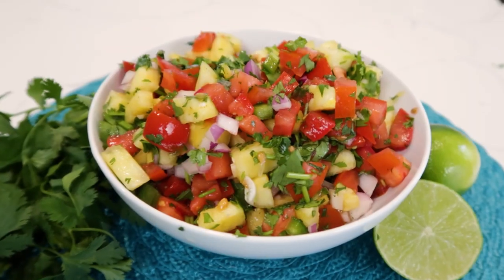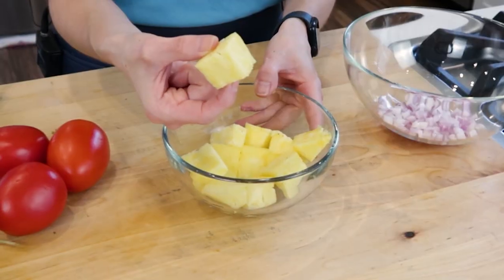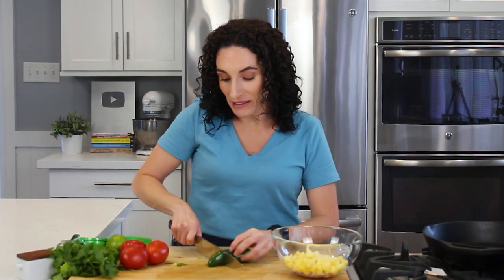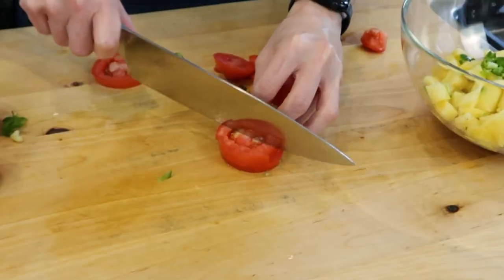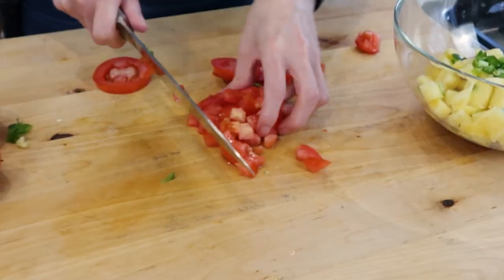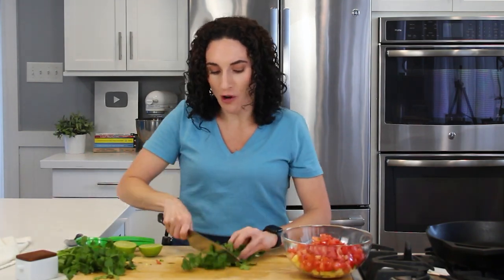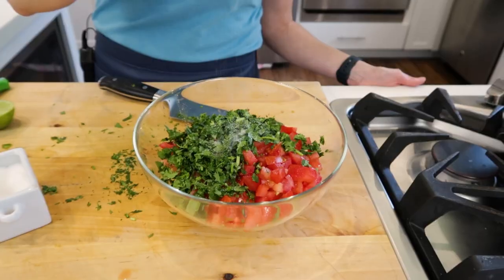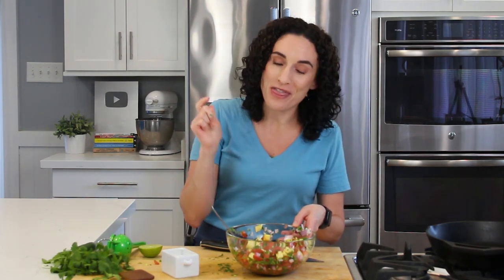Sweet & Spicy Fresh Pineapple Salsa Recipe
Simple and delicious Pineapple Salsa INGREDIENTS👇 This quick and easy pineapple salsa recipe comes together in minutes and adds just the right amount of sweet & salty flavoring to your tacos or chips!
📝 INGREDIENTS:
Yield: 6 servings / 2 cups of salsa
1 cup diced pineapple
3 Roma tomatoes
1/4 red onion, diced
1/4 jalapeno, seeded and finely chopped
1/4 cup fresh chopped cilantro
1 garlic clove, minced
½ lime, juiced
1/4 teaspoon salt

CHAPTERS:
0:00 Fresh pineapple salsa
0:10 Chopped red onion
0:17 What size pineapple chunks
0:31 How spicy is pineapple salsa
0:47 Which type of tomatoes are best
1:14 Fresh cilantro
1:30 Salt and lime
1:36 Toss!
1:43 How to serve pineapple salsa

🙋Follow Laura on Instagram @MOMables